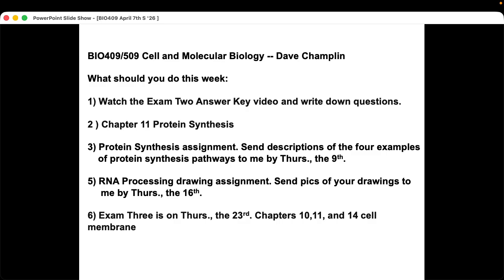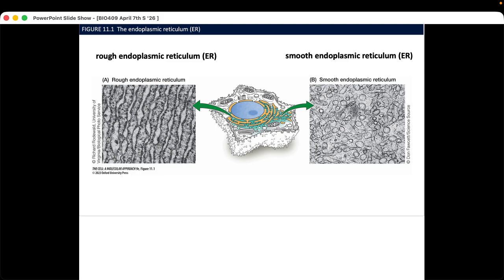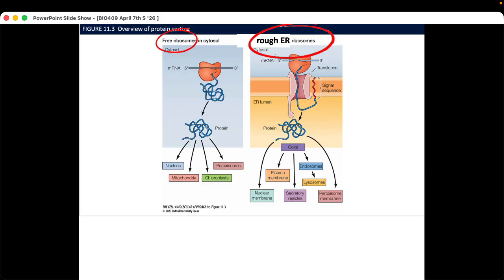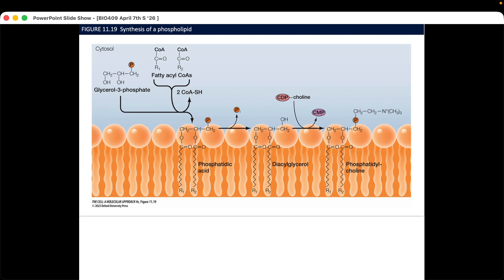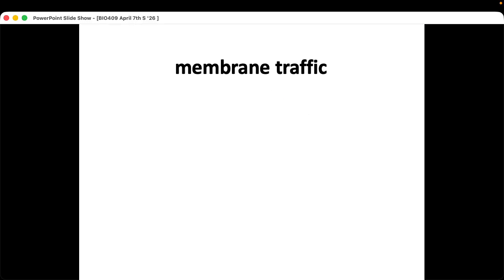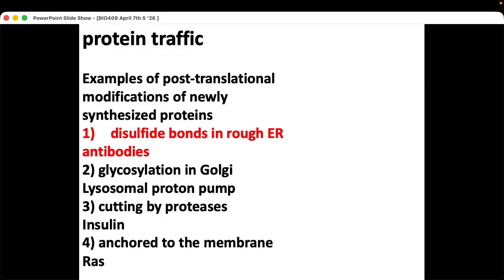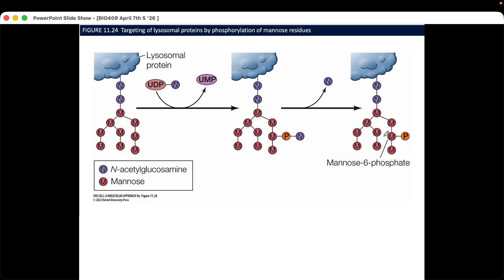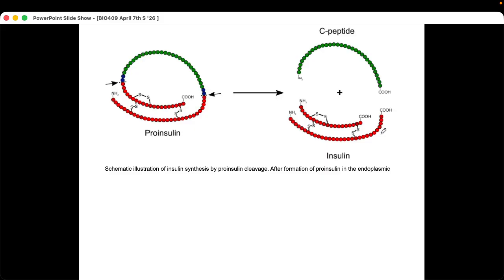BIO409/509 Tues., April 7th, Cell and Molec. Biology, David Champlin, USM